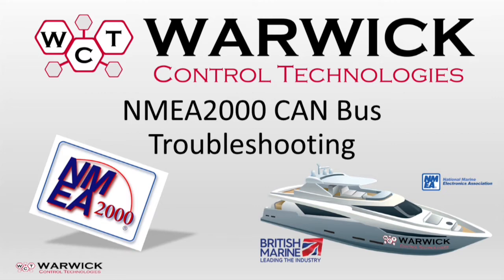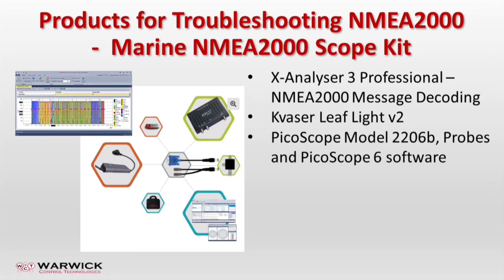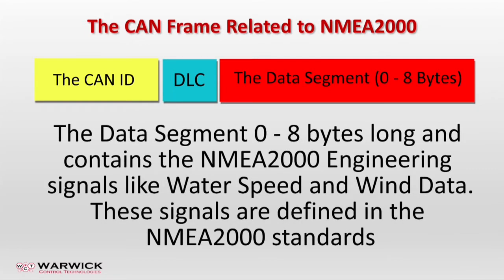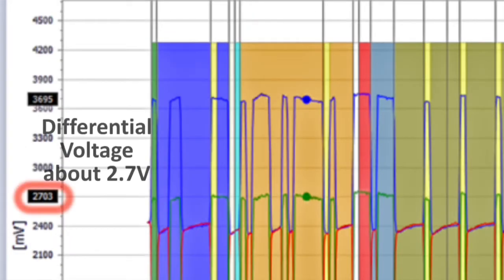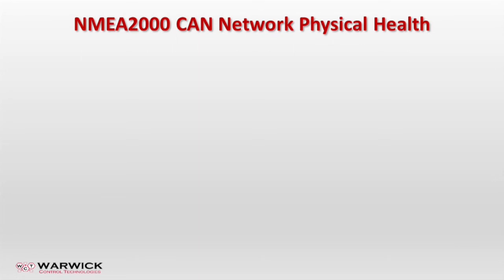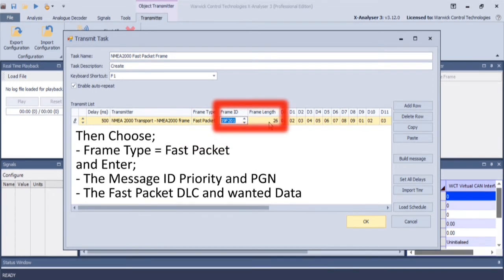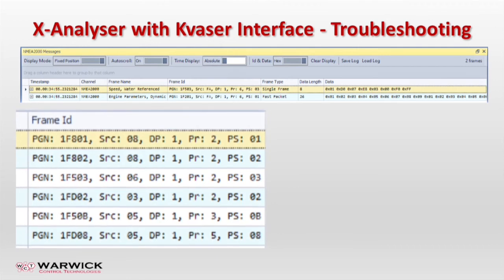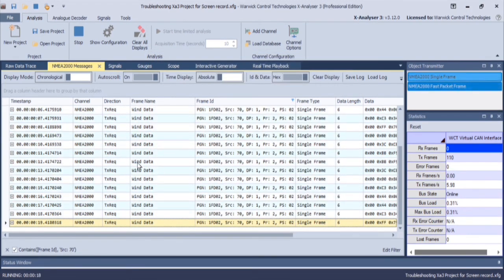NMEA2000 CAN Troubleshooting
Due to Corona Virus events have been cancelled, here is our submission to the following
"As an alternative to a Virtual Conference, NMEA will be offering a Content on Demand Education & Training week for our event September 19-27.  This will consist of pre-recorded manufacturer and technology content webinars. All NMEA Member companies are invited to submit a webinar. These webinars can be manufacturer specific, or topic specific (VHF, Fishfinders, Technology, Business, Safety, Design, etc.)."